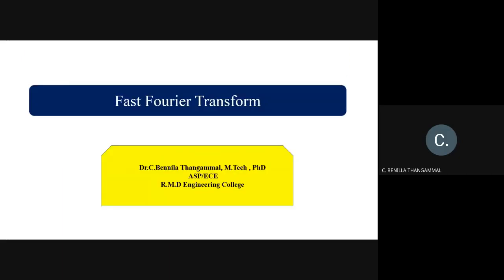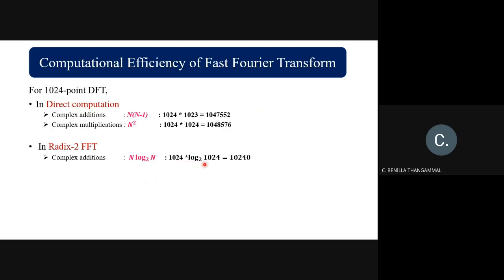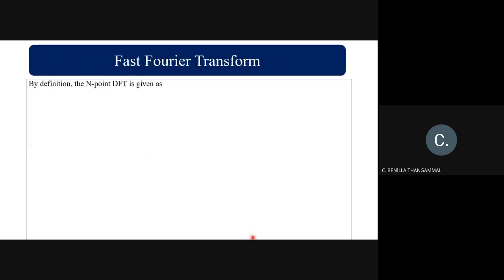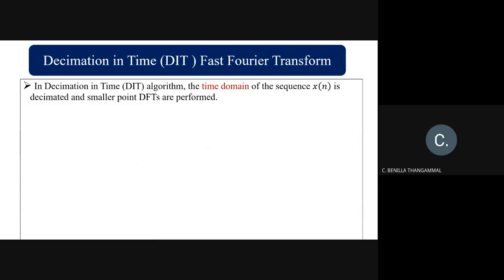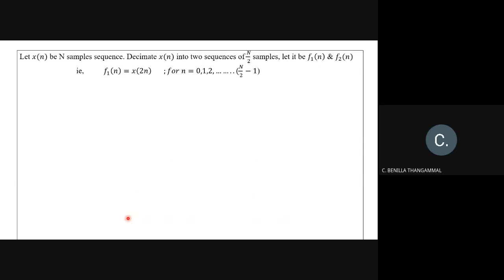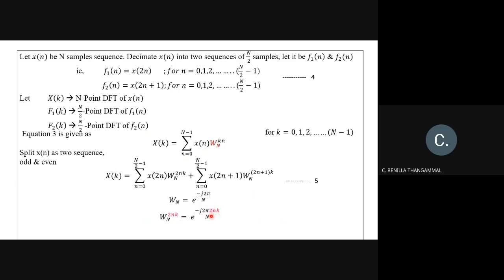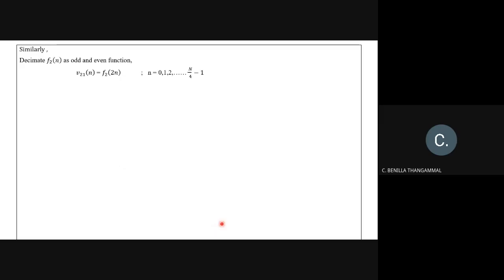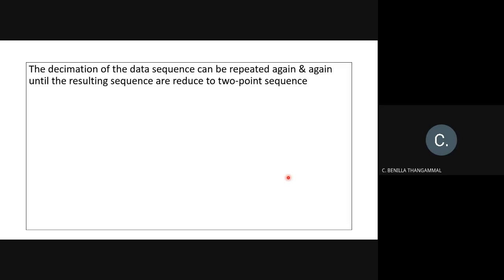Decimation in Time FFT Algorithm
Derivation of Decimation in Time FFT Algorithm